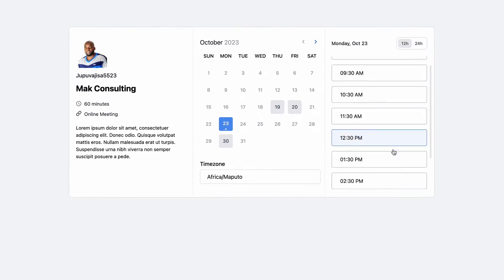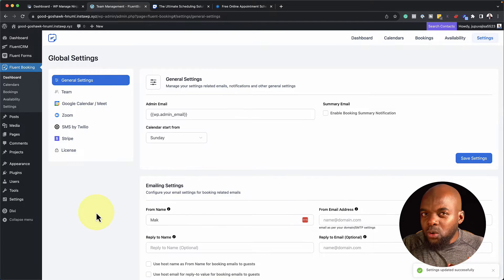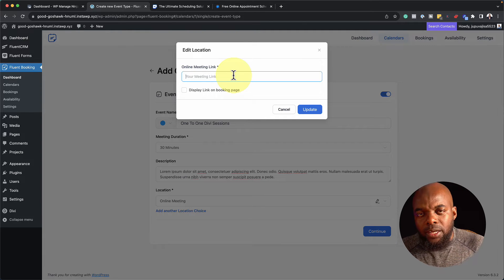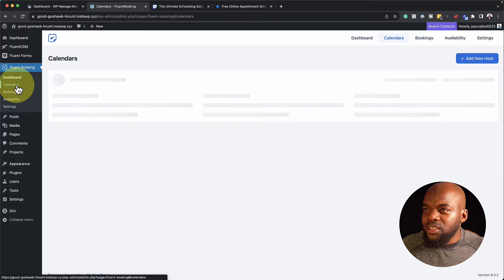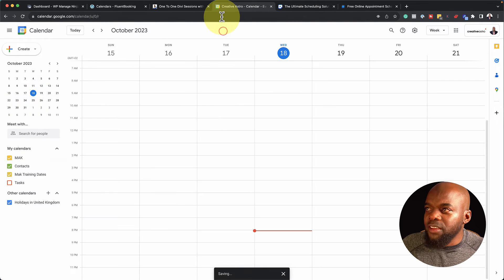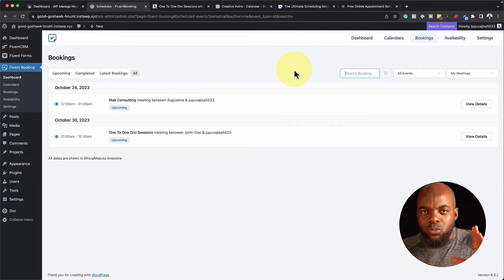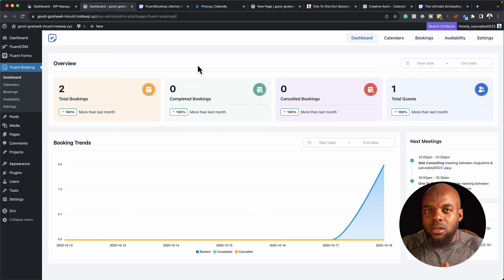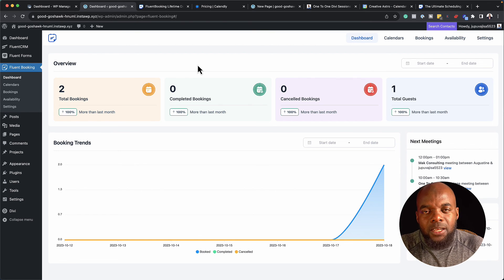FluentBooking Review - Its Amazing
In this video, I do a review of FluentBooking, an amazing WordPress plugin for scheduling appointments.